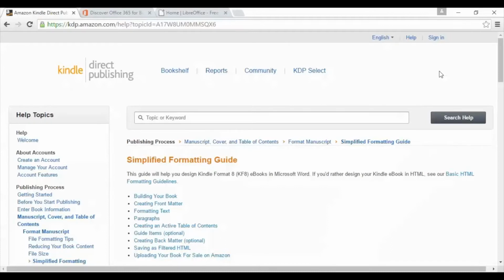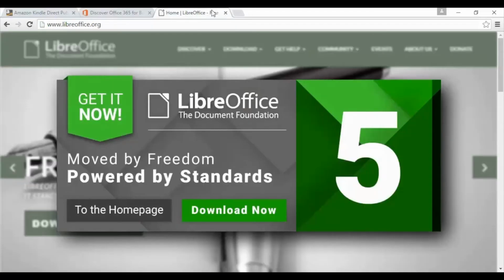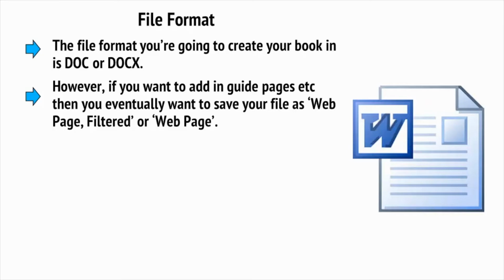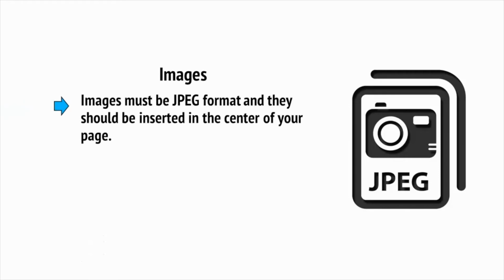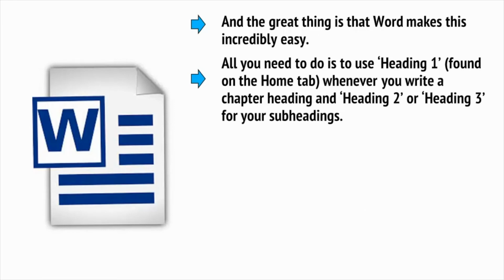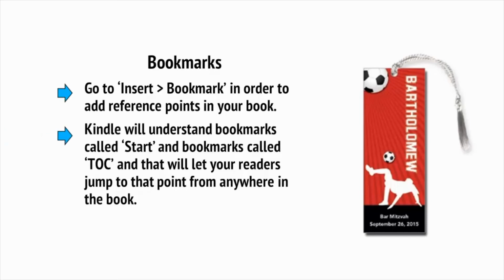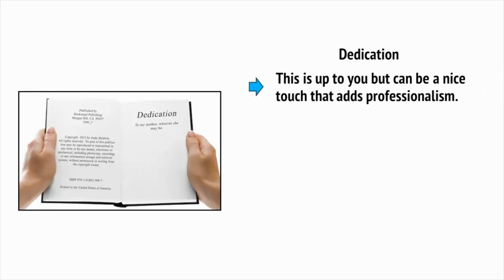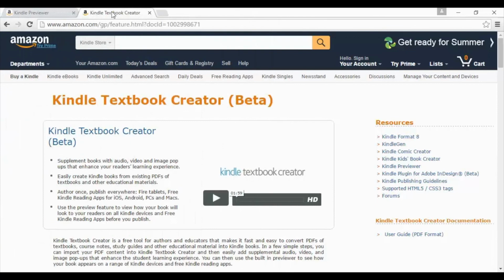Amazon Kindle Publishing 2020: How To Format Your Book for Self Publishing on Kindle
Learn more about Amazon publishing 2020 and Kindle Direct Publishing 2020 by enrolling in our newly published course at: